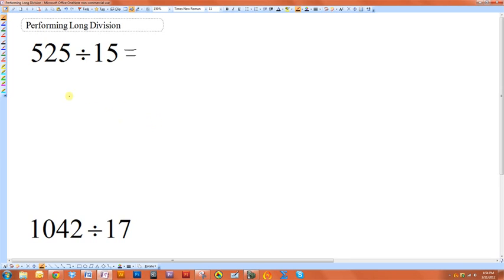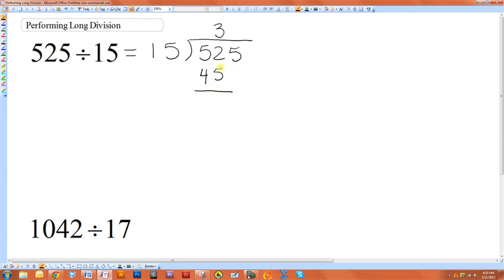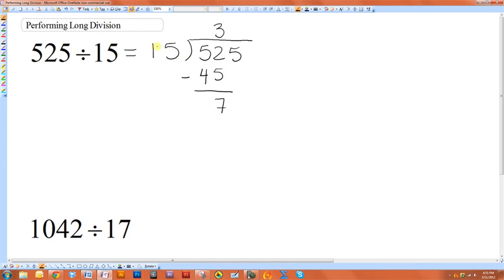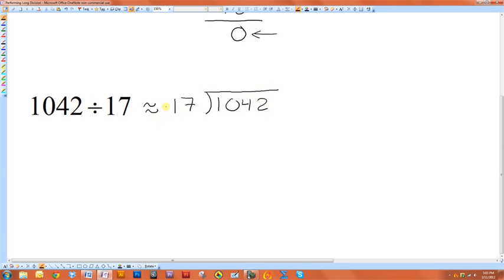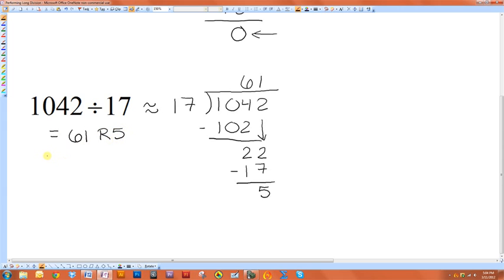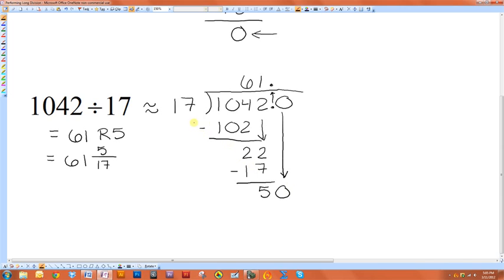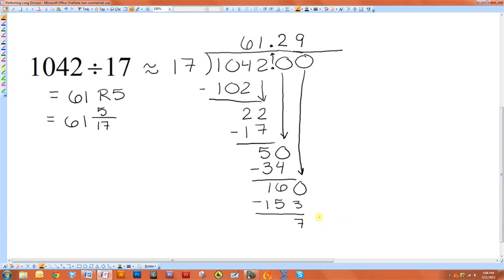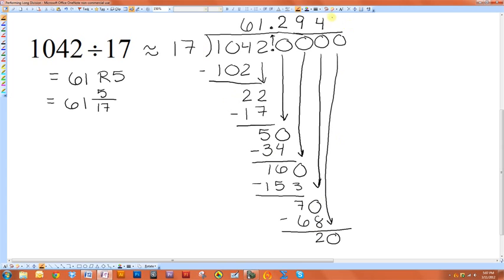how to calculate long division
Learn how to calculate long division with practical examples, its easy and quick!